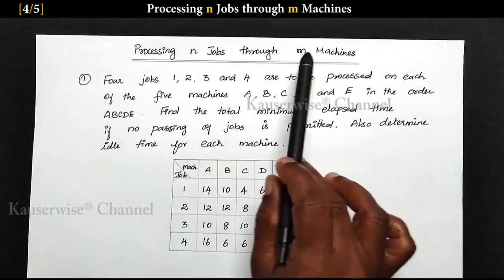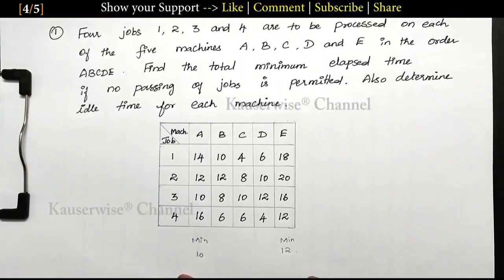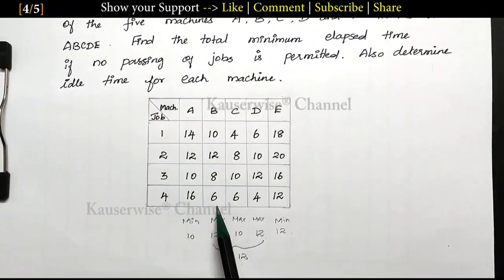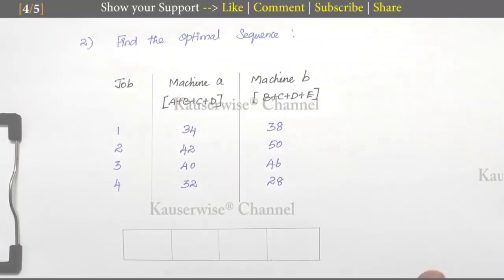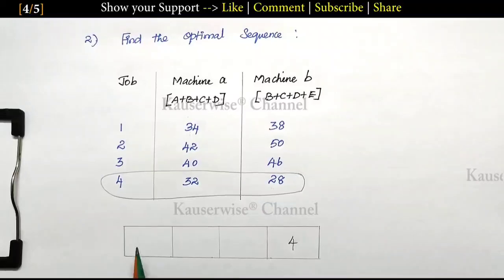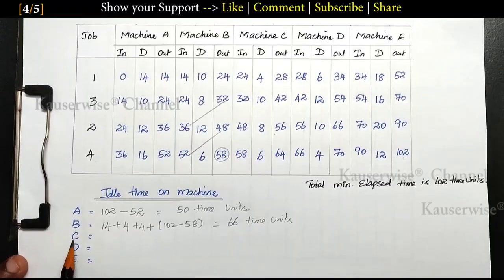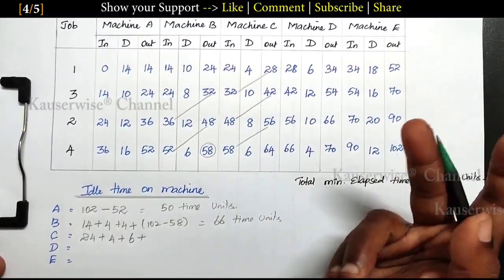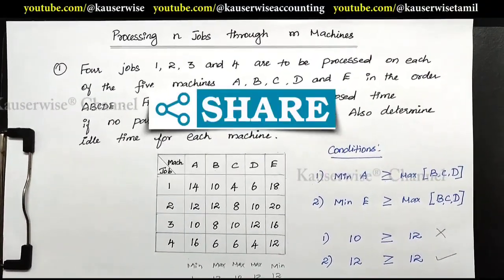Sequencing Problem: n jobs m machines